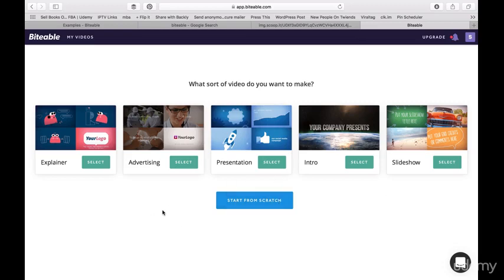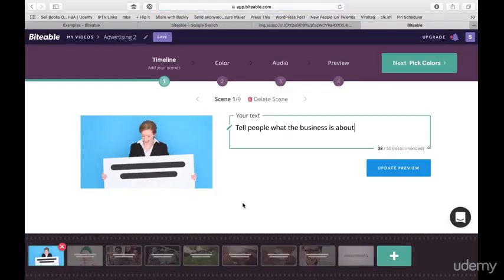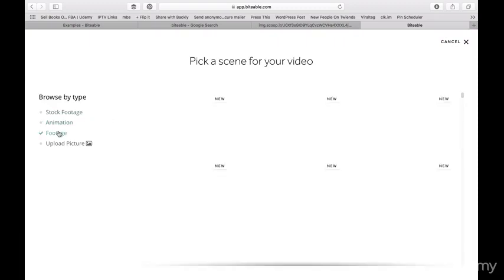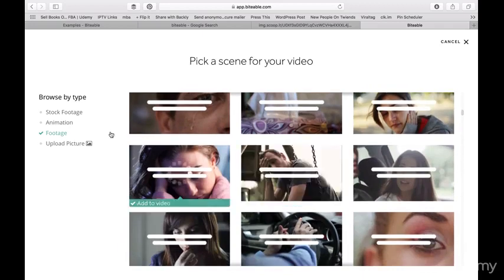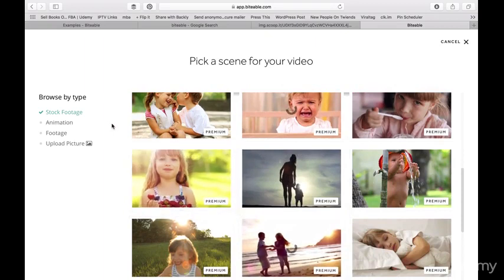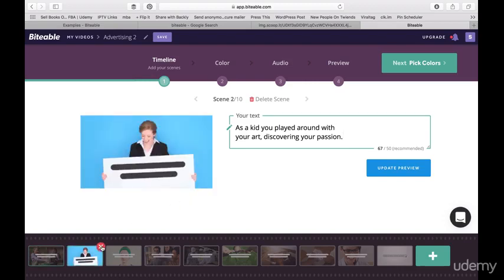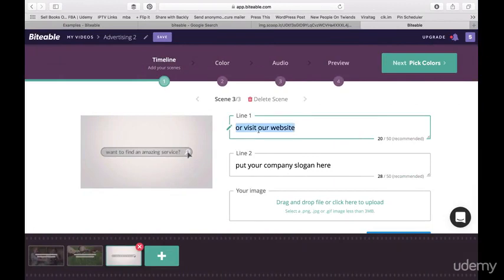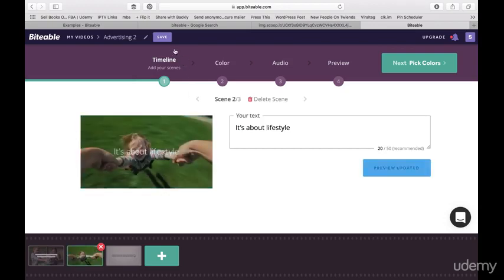Artificial Intelligence Video Creation: Amazing Video Tools : Using Biteable - Tutorial 1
Artificial Intelligence Video Creation: Amazing Video Tools
Create Videos at Incredible Speeds Without Expensive Software